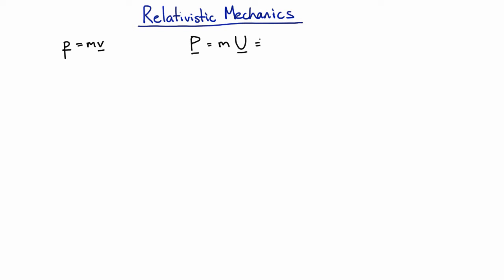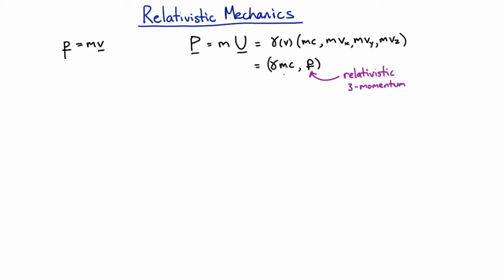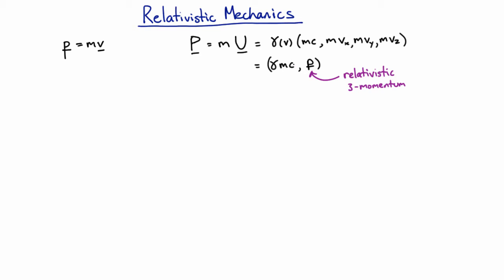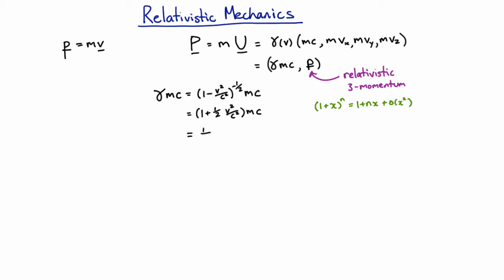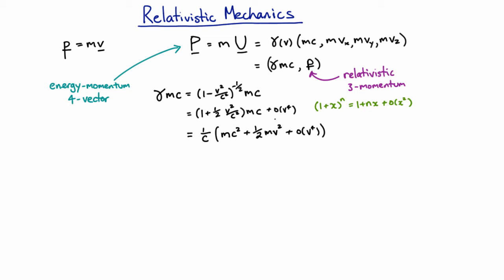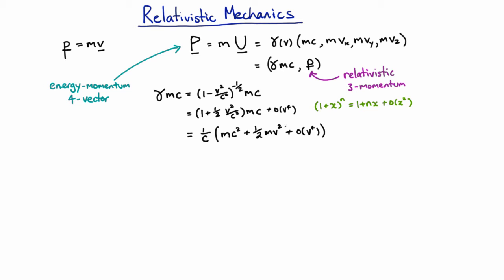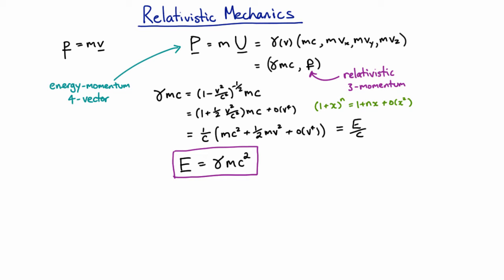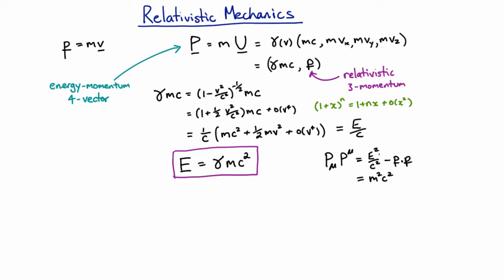Phys3001 Lecture 23.3